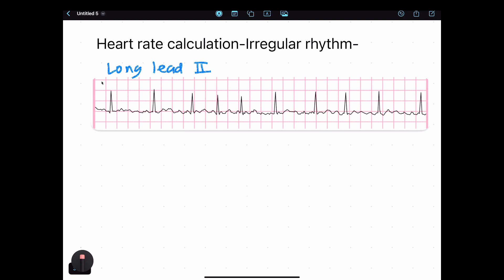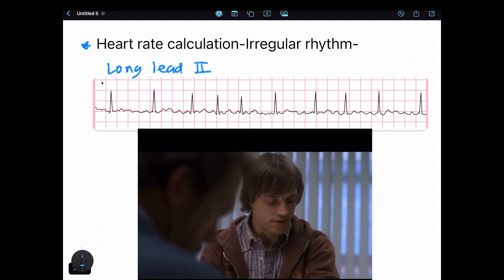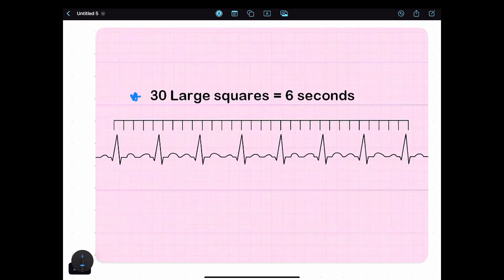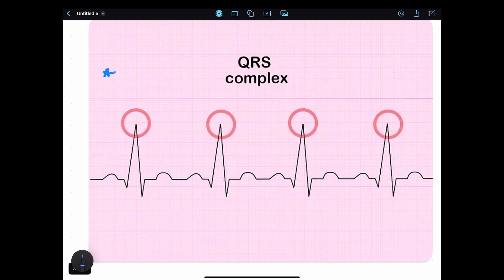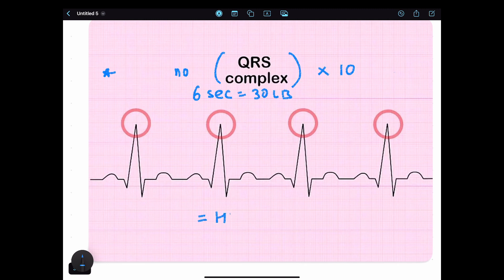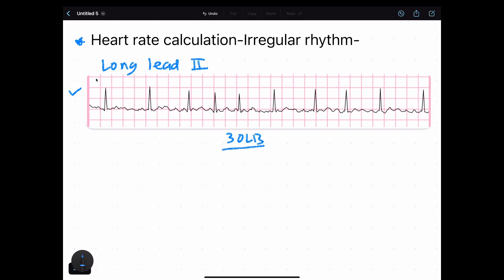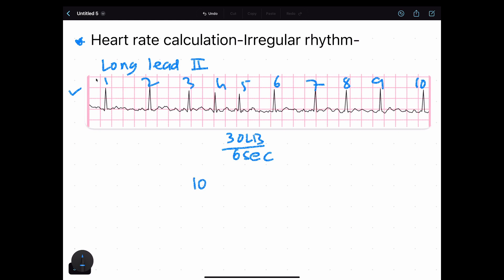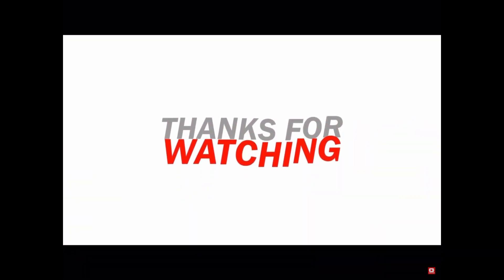ECG-Heart Rate Calculation in Irregular Rhythm , 6 second Method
In case of irregular heart, rhythm or severe bradycardia, We can calculate approximate heart rate by using this method. This method is fast but use heart rate in multiple of 10. Rapid method for estimation of heart rate, enjoy watching, and as VR, We Are new channel kindly like subscribe and drop a comments , so we can ,make new videos on new topics. happy learning.